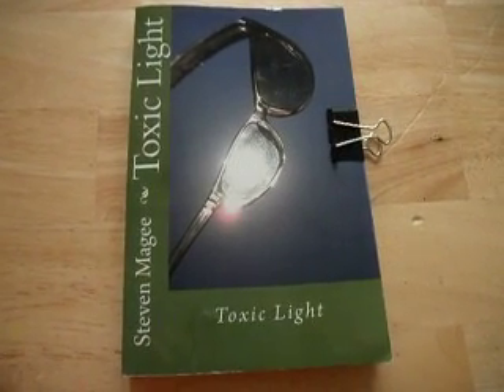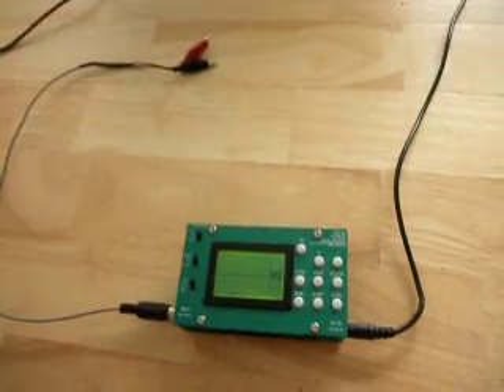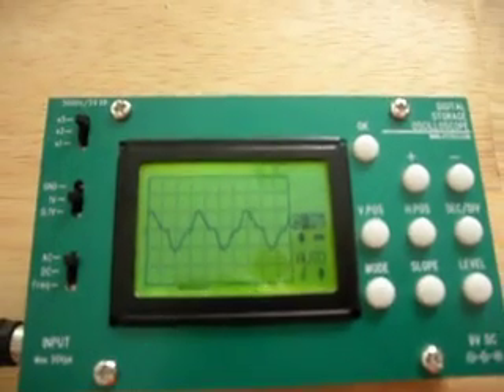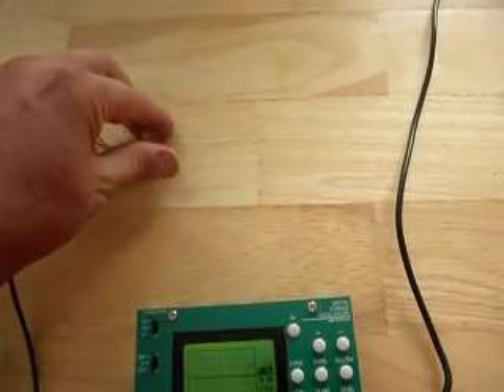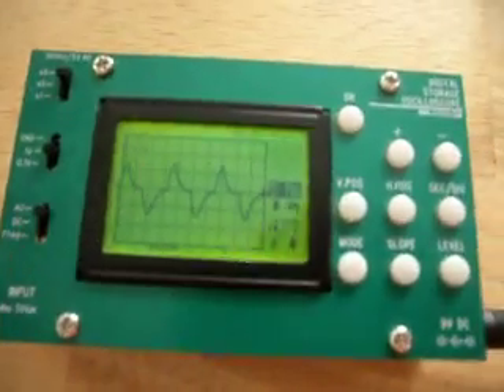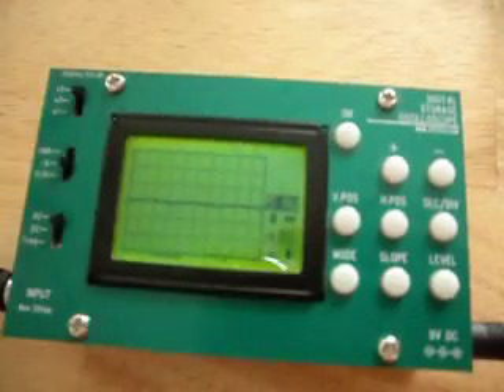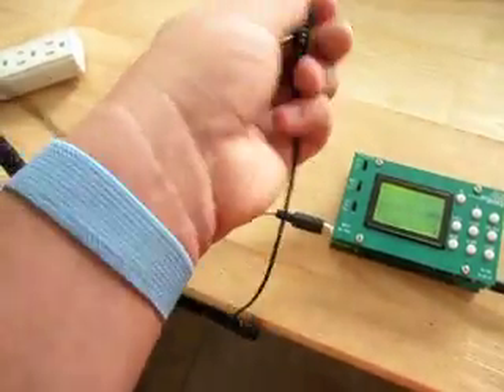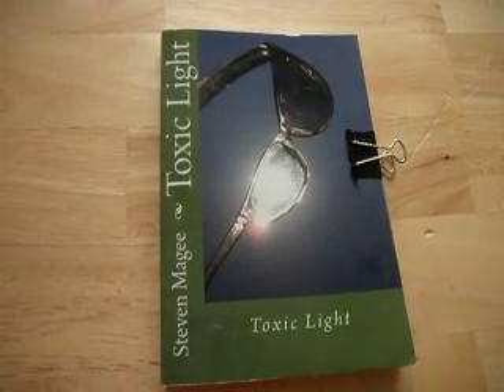Anti Static Strap Health Issue? Are Earthing Mats Really Safe?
Earthing mats that plug into electrical outlets may increase the risk of exposure to voltages and intermediate frequencies. In addition to the dangerous risk of becoming a part of the grounding path of surrounding unshielded electricity, there is also the potential to increase one's exposure to intermediate frequencies. Plugging an earthing mat into the electrical ground can be dangerous because intermediate frequency noise and voltage can be picked up from the electrical system onto the ground cable. This noise may be present even when key circuit breakers are turned off, as long as the neutral wires are still connected at the electrical panel with other noise-carrying neutral wires. Even noise-carrying wiring running alongside unenergized wiring can result in a transfer of intermediate frequency noise. A body voltage meter and Grundig G8 radio can be used to test for electric fields and intermediate frequency noise.  (This video was taken with a faulty power supply that was causing excessively high readings.  The actual reading appeared to be 4,000mV peak to peak)